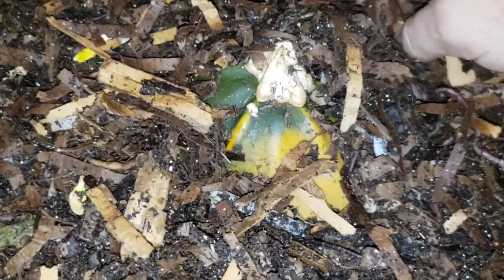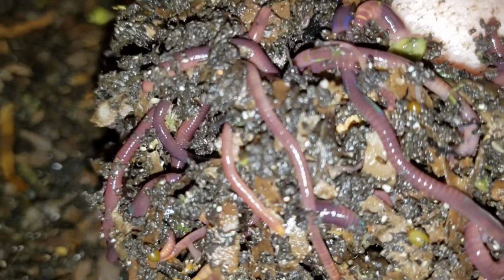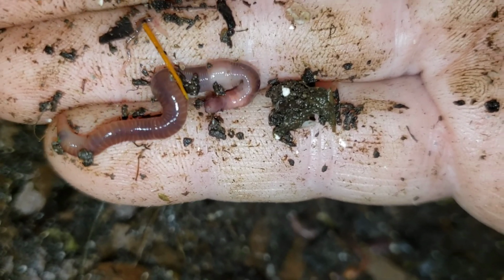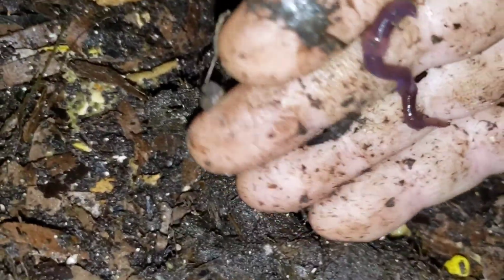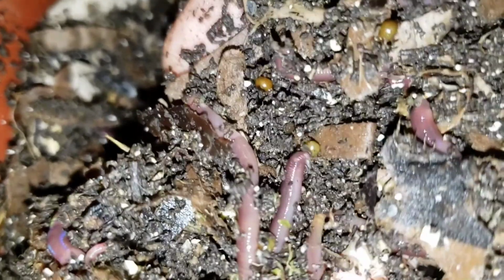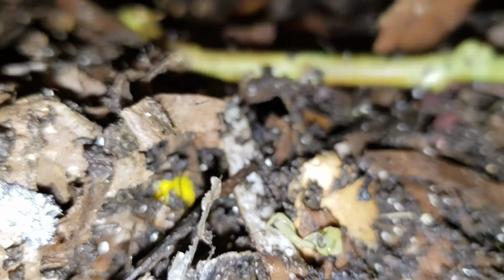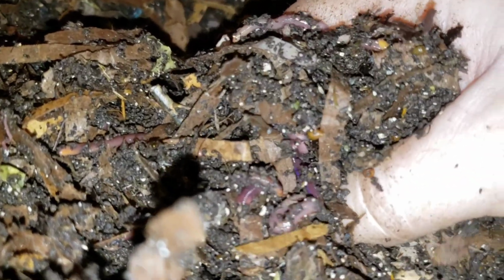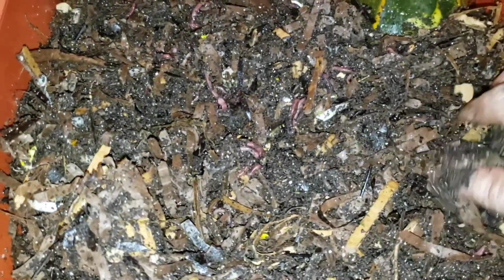Wild wigglers in-depth look. Extended footage.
extended footage showing close-ups of Red wigglers, their cocoons, and their habitat